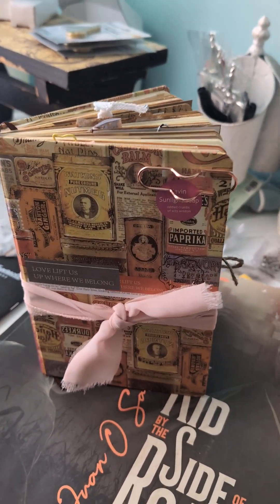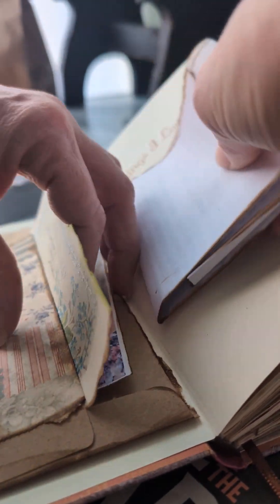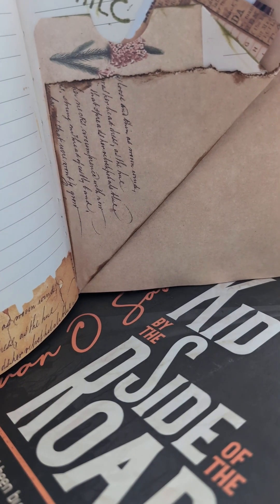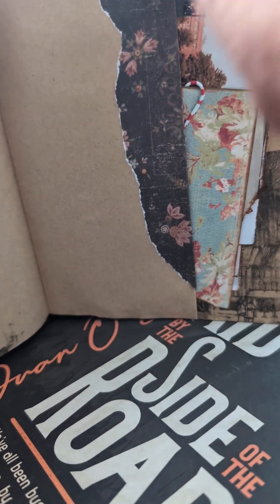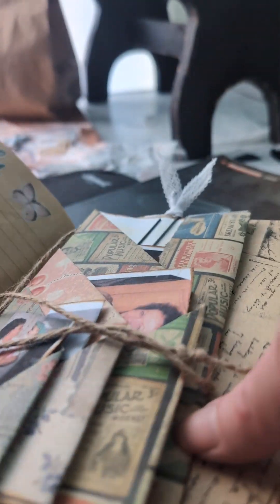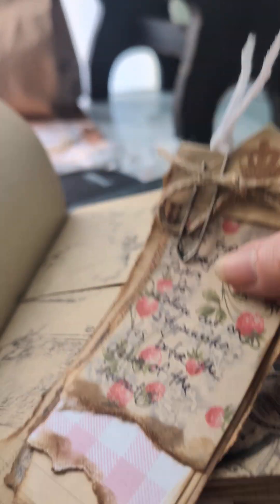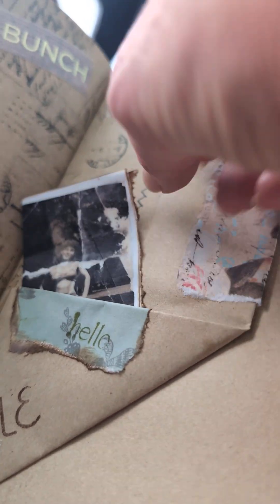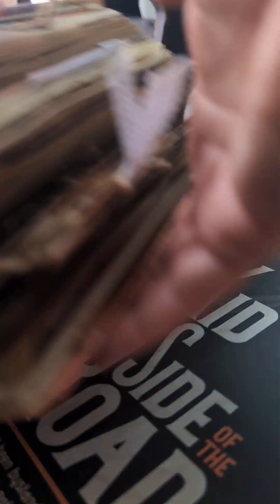A Quick flip through of that journal I created for my mom! Page ideas, easy pockets and more!